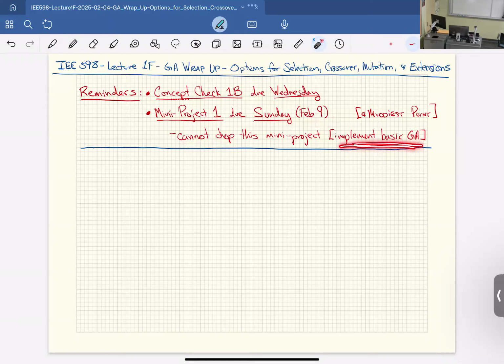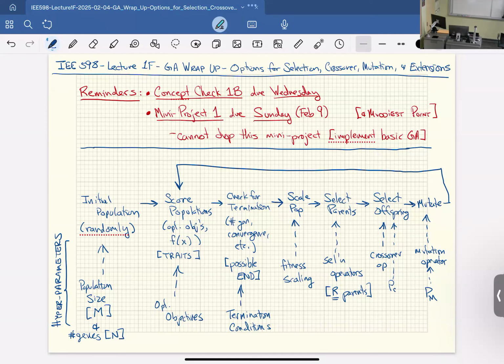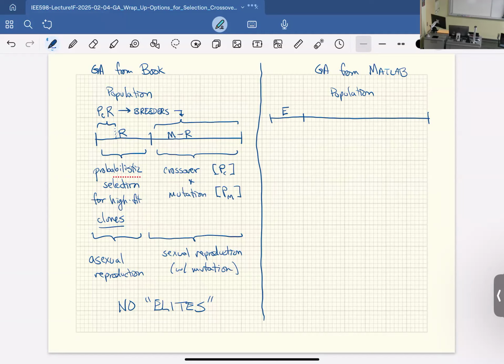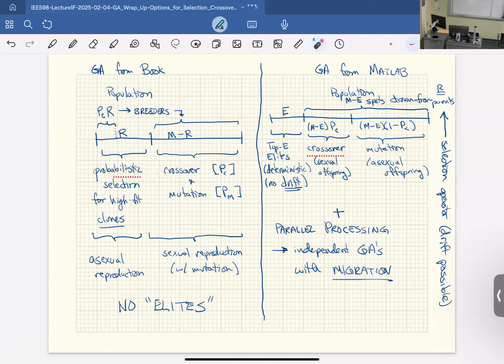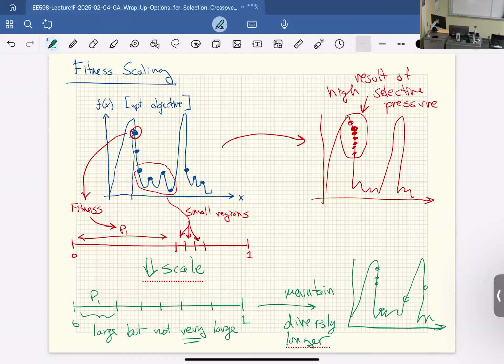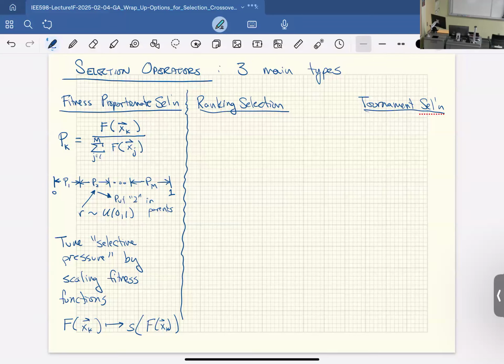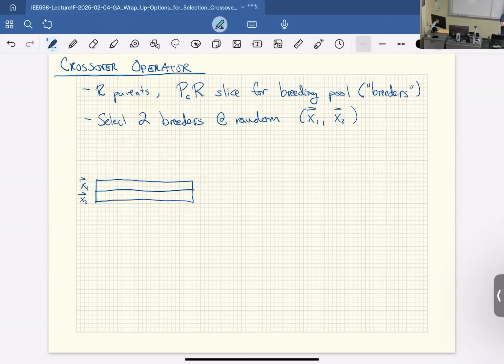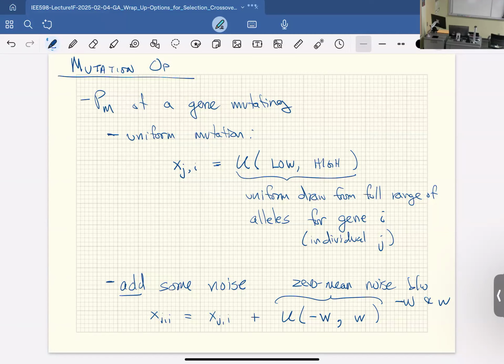IEE 598: Lecture 1F (2025-02-04): GA Wrap – Options for Selection, Crossover, Mutation, & Extensions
In this lecture, we wrap up our discussion of the basic Genetic Algorithm (GA) and its hyper-parameters. We focusing on differences in implementation of the population structure as well as different genetic operators for selection and recombination and mutation (although we will have to finish the last few bits of our mutation discussion in the next lecture).  Throughout the lecture, we emphasize the different roles for selection (and selective pressure), genetic drift, mutation, and even migration to some extent. This emphasizes the "evolution in a drift field" diagram that we introduced several lectures ago. Too much selective pressure can lead to premature convergence on local suboptima, and too little selective pressure can lead to solutions favored randomly due to genetic drift. Too much mutation can eliminate the possibility of fine-tuning solutions, and too little mutation is not enough of a guard against drift and selection purging all diversity from the population. Dynamically altering some of these parameters during the execution of a GA can provide a compromise among these tradeoffs.